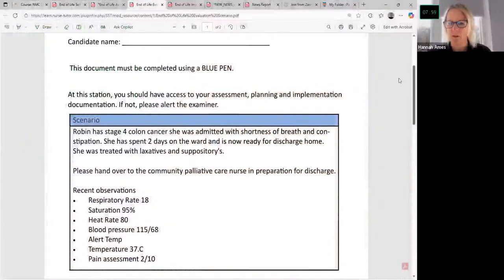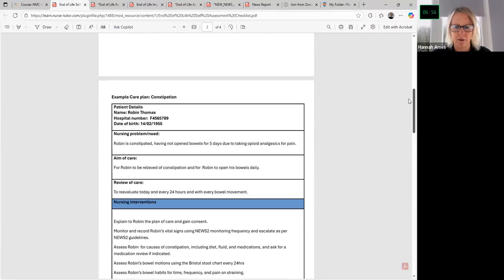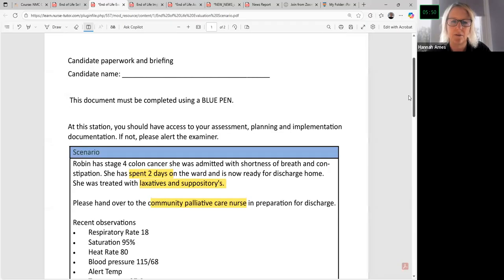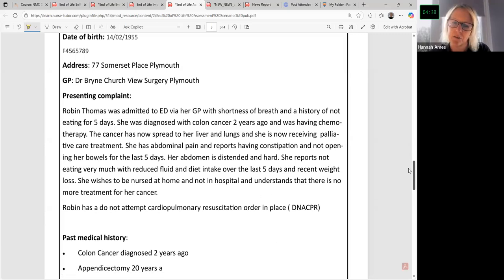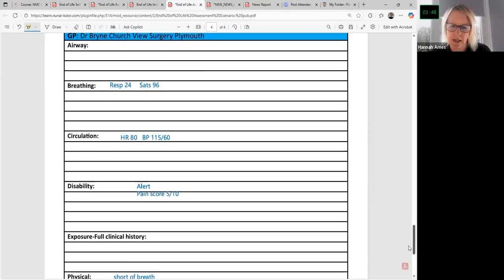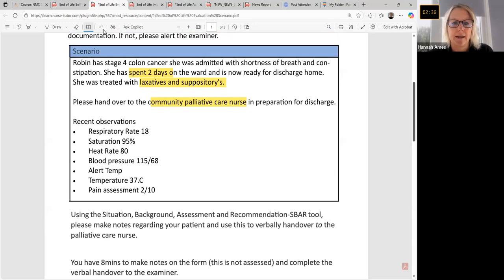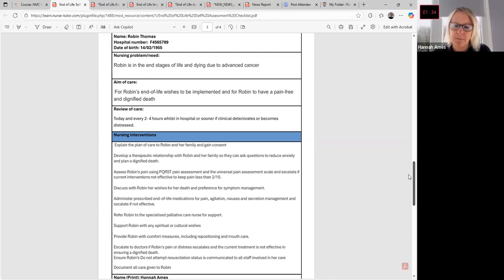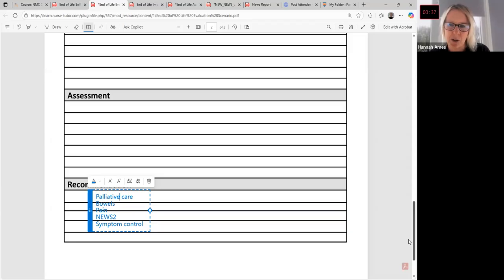NMC OSCE Evaluation Station End of Life Demonstration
✅ On-screen scenario
✅ Full time demonstration
✅ Full SBAR using APIE paperwork
✅Recommendations

Verbalisation is key to passing your OSCE and demonstrating your knowledge, skills and patient safety.

1:1 or small group tutoring available email and get access to all teaching resources, clinical skills guides, full practical demonstration videos all clinical skills paperwork, scenarios, and documentation. Learn in a supportive small environment with an experienced nurse, lecturer, and OSCE lead. Flexible training around you. Free 30 minutes to discuss your training needs